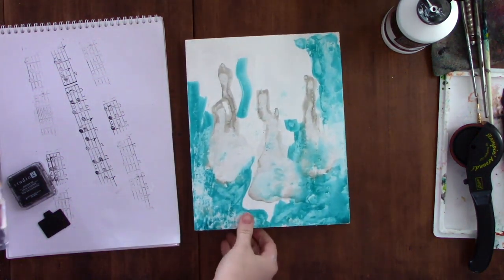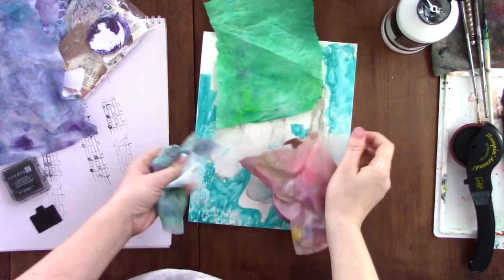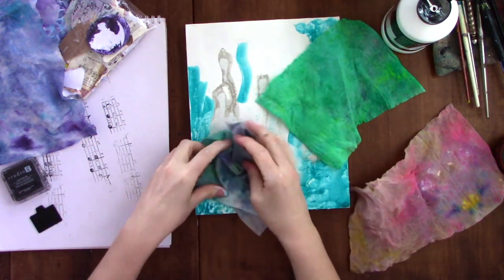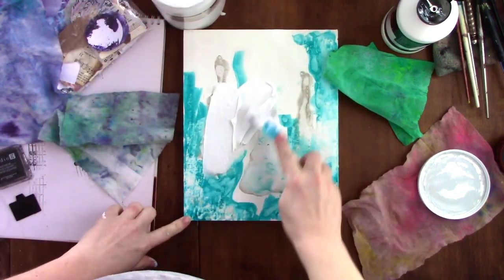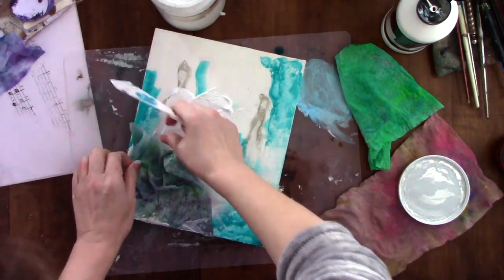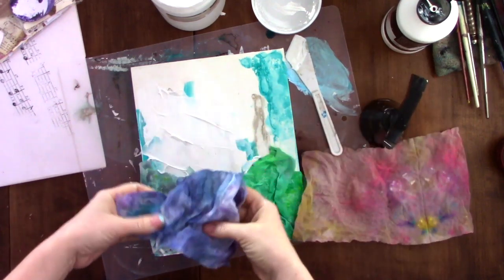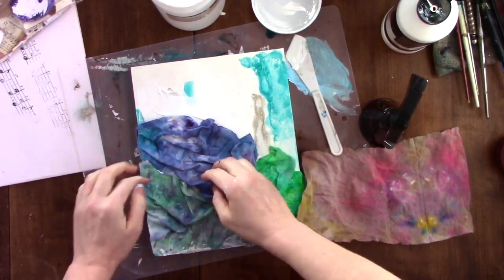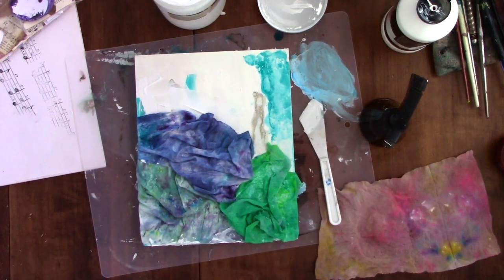Baby wipe Art Part 1/3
Ya'll want to talk about thinking outside the box??  Where here it is folks!
Mixed-media collage using baby wipes
I've been saving the wipes I use when I'm painting because of all the pretty colors on them.. I know I know typical artist hoarding garbage to turn into art!
Sorry not sorry..lol
Hope you enjoy the process as much as I did

Blessings
Melita